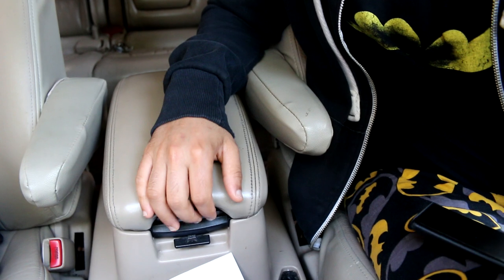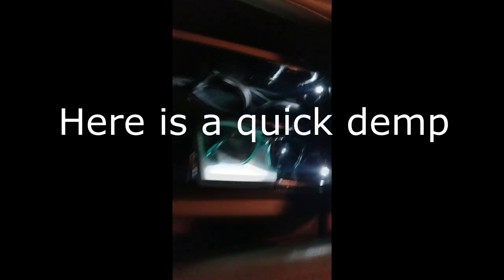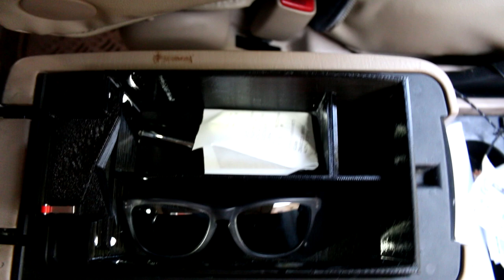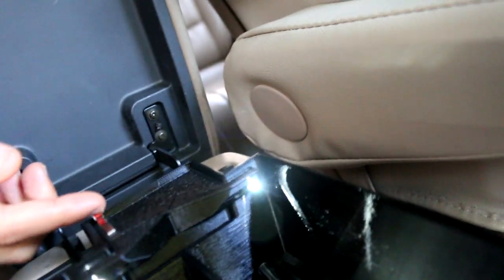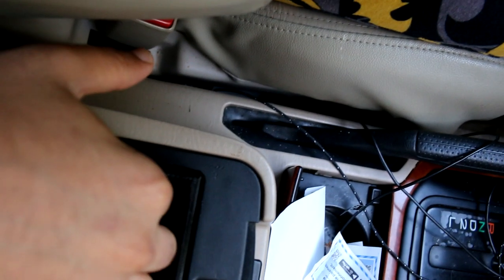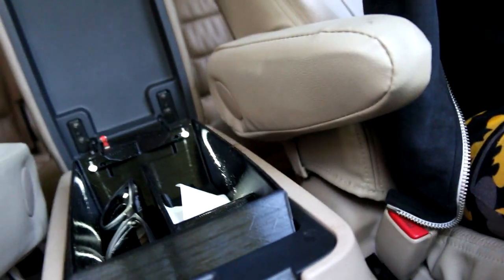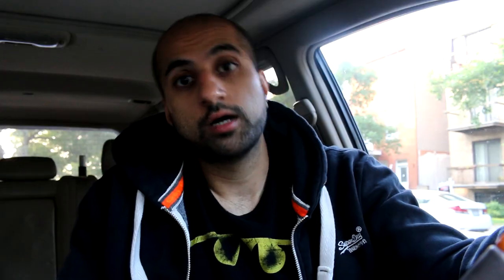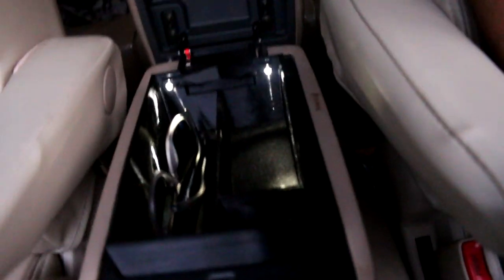Land Cruiser and LX470 Center Console Tray Idea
This is a center console idea I have been working on for a few months and I wanted to offer it to people who think it's something they could use. I can send the G-code to anyone who wants to print it out themselves if you have a 3D printer.